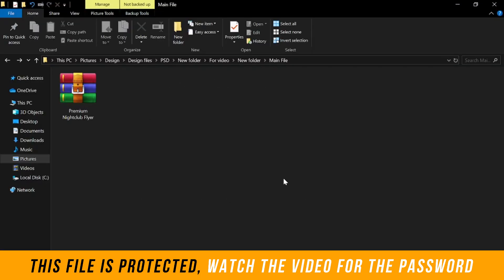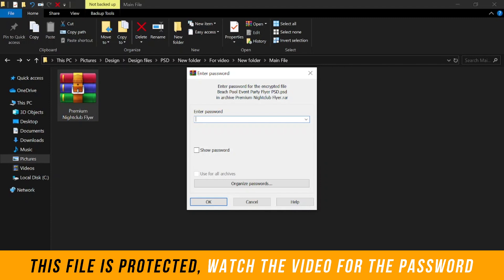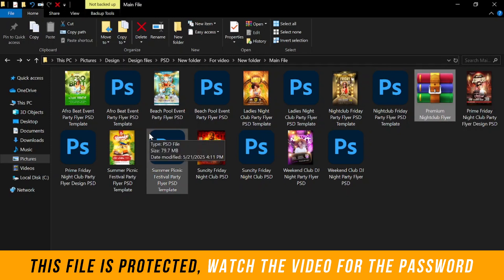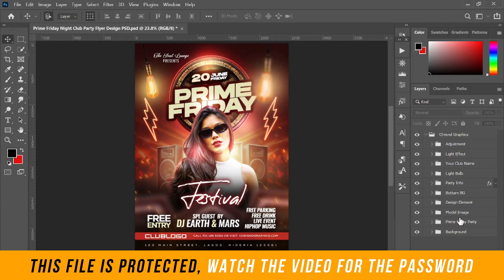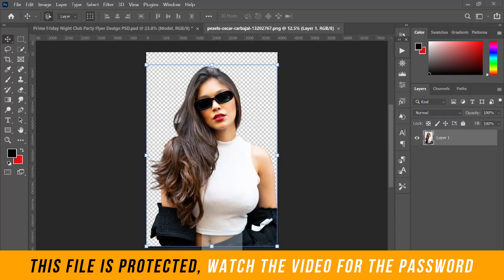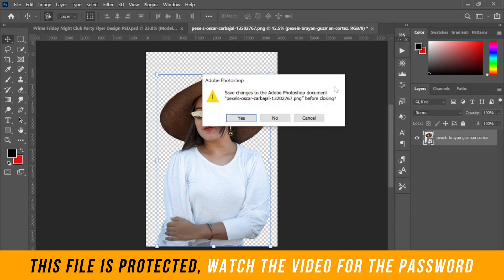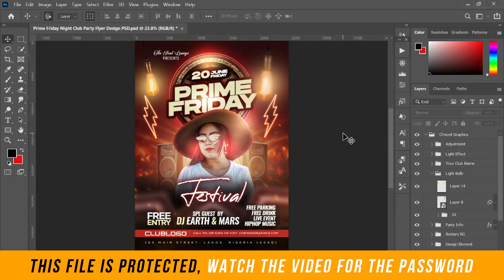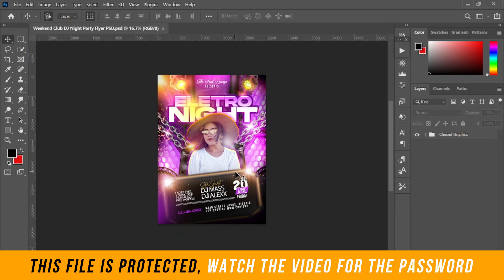Free Premium PSD File Download 🔥 | High-Quality Editable Photoshop Template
🎨 Download a FREE Premium PSD File – High-Quality & Fully Editable Photoshop Template!
Are you looking for a professional and editable PSD file to level up your design projects? In this video, I’m sharing a free premium PSD file that you can download and use for your personal or commercial work. Whether you're a graphic designer, content creator, or business owner, this file is perfect for posters, flyers, social media graphics, and more!

📁 What’s Inside the PSD File?
✔️ Fully layered and organized
✔️ Editable text and smart objects
✔️ High-resolution design
✔️ Compatible with Photoshop CC and above
✔️ Customizable colors and images

💡 How to Use the PSD File:
In this video, I walk you through how to open, edit, and customize the PSD file using Adobe Photoshop. I also share design tips to help you get the most out of the template.

📌 Timestamps:
00:00 - Introduction
00:30 - PSD Overview
01:45 - How to Edit the File
03:00 - Tips for Customizing
04:30 - Final Thoughts